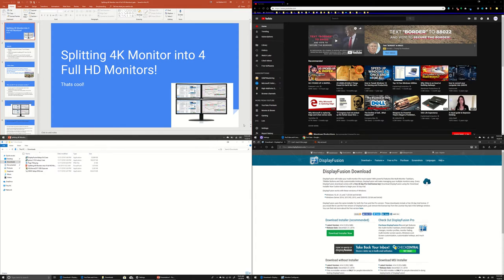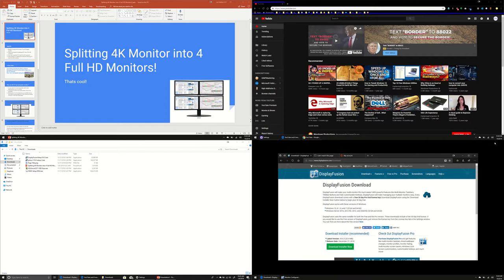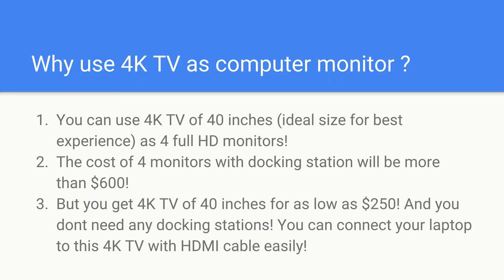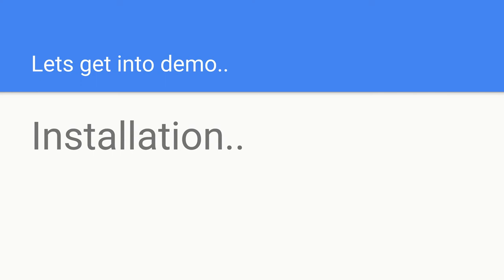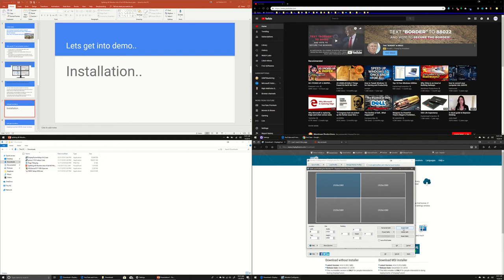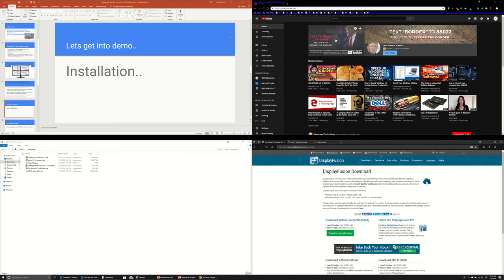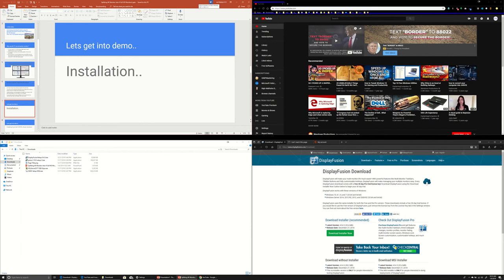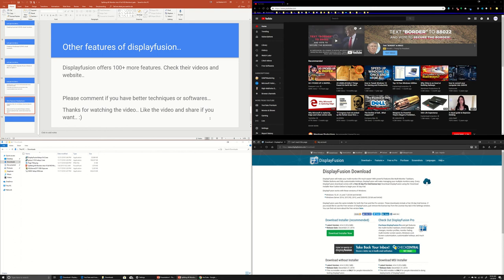Split your 4K smart TV into 4 full HD virtual monitors!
WARNING: I NOTICED THAT EYE STRAIN IS HIGH IF YOU USE 4K TV AS AS COMPUTER MONITOR FOR DAILY 8 HOUR WORK. I replaced this 40 inch 4K TV with 32 inch 4K computer monitor from Philips with Blue ray filter to protect Eyes

You can use 4K TV of 40 inches (ideal size for best experience) as 4 full HD monitors!
The cost of 4 monitors with docking station will be more than $600!
But you get 4K TV of 40 inches for as low as $250! And you dont need any docking stations! You can connect your laptop to this 4K TV with HDMI cable easily!

4K TV has 4 times as many pixels as a single Full HD monitor has..
I found that we can use third party softwares such as Display fusion which can divide a monitor into multiple virtual monitors! Thats it.
I liked this software. It can divide display into multiple virtual monitors. In this case I have divided 4KTV of 40 inches to 4 full HD displays.
You can easily move the windows to different virtual monitors. Even if you maximize window they will still reside in the virtual monitor!